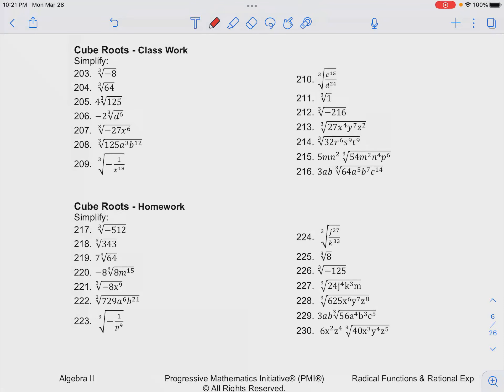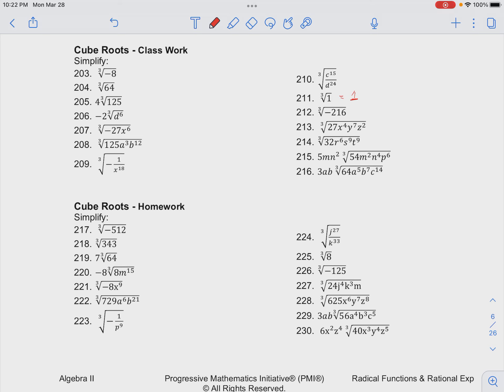algii radical functions cw hw 211